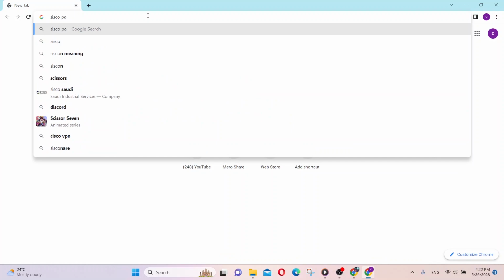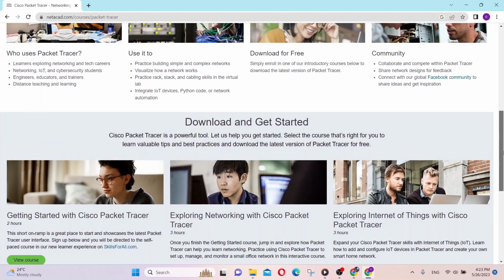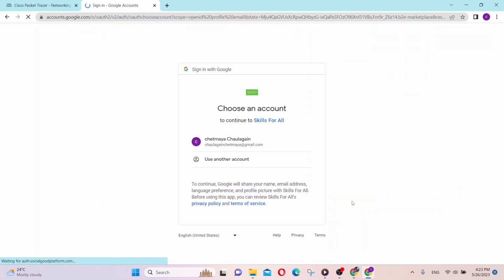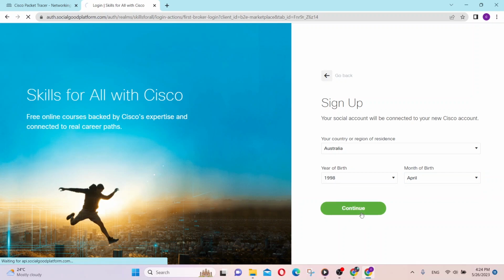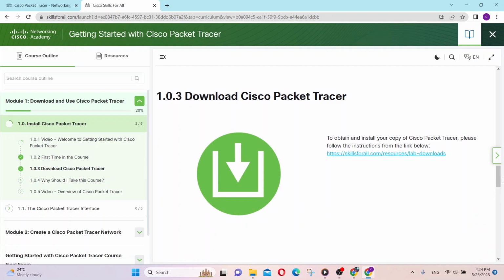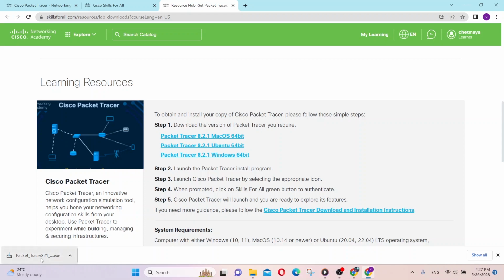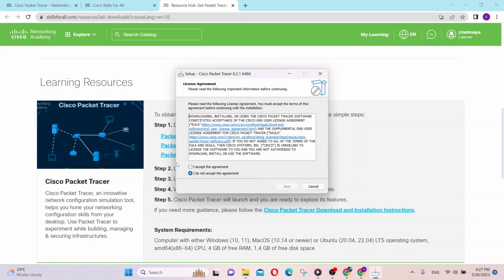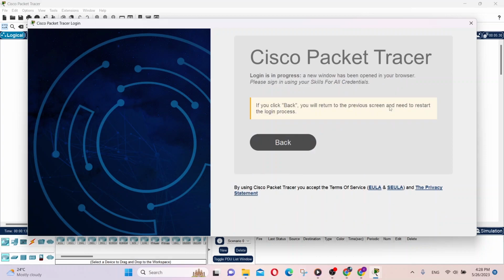How To Install Cisco Packet Tracer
In this comprehensive Cisco Packet Tracer installation tutorial, we guide you step-by-step through the process of downloading, installing, and troubleshooting Cisco Packet Tracer on your computer, enabling you to simulate and practice network configurations easily.